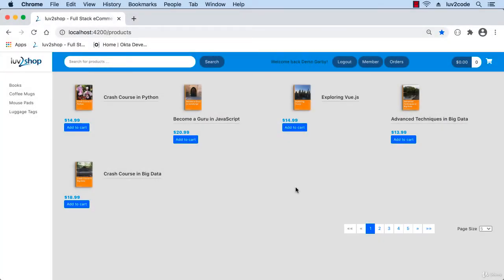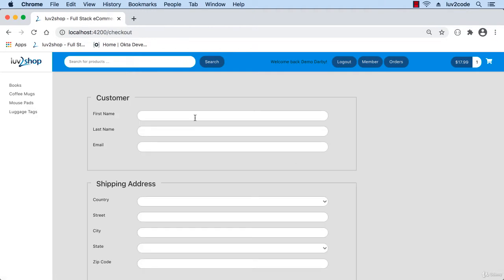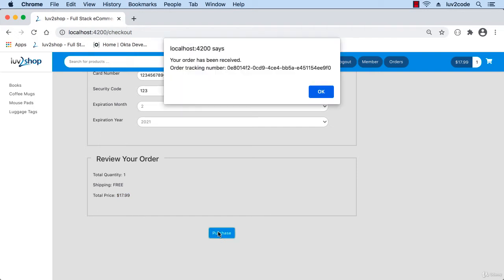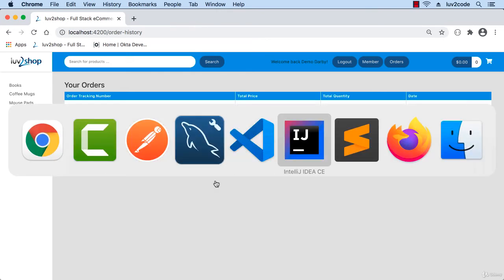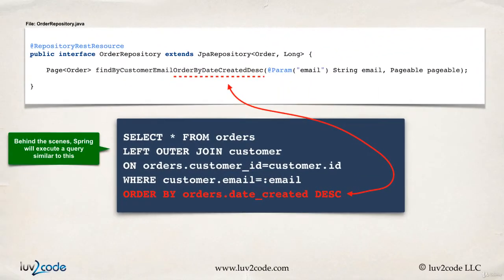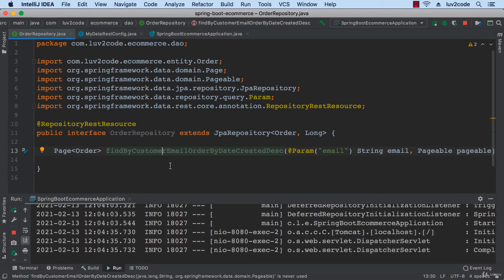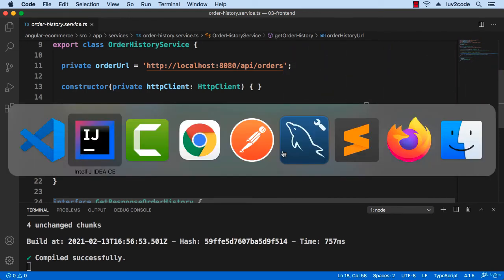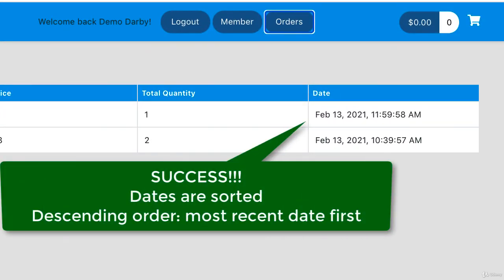009 Release 3 0 Security Order History Frontend Coding Run the App 299